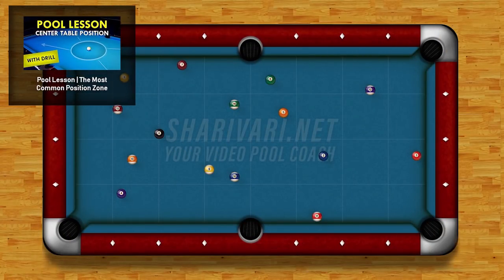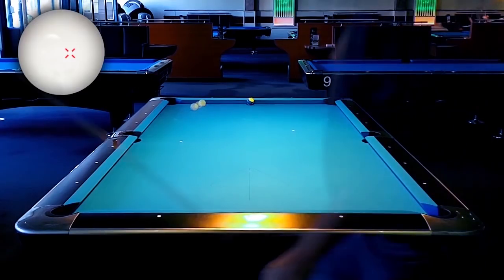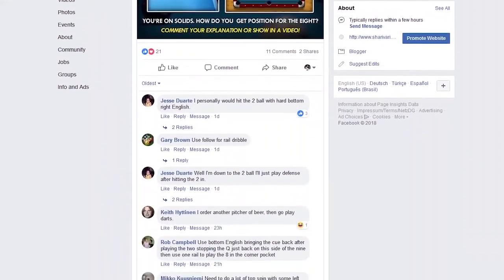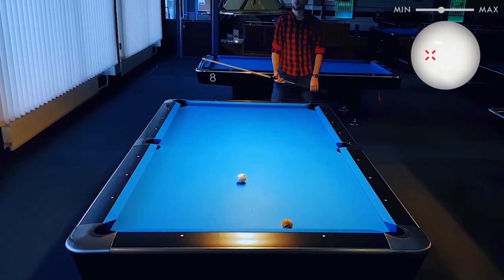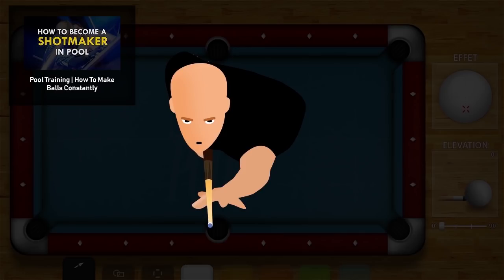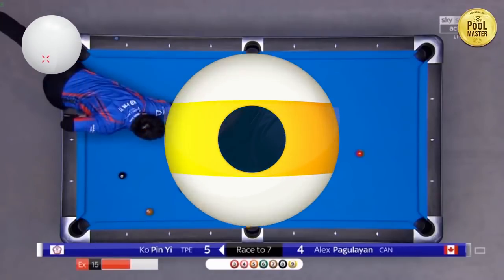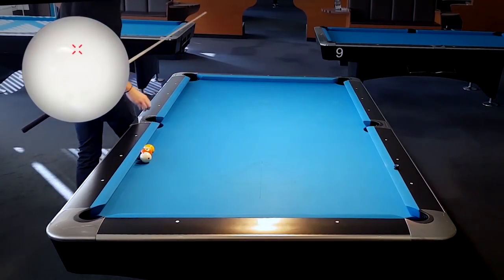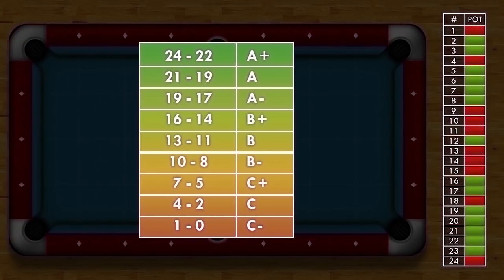One Year of Pool Knowledge in 35 Minutes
In this pool lesson I am going to show one year of pool knowledge in 35 minutes. I've put together a compilation of the most important lessons and information from one year here on Youtube.